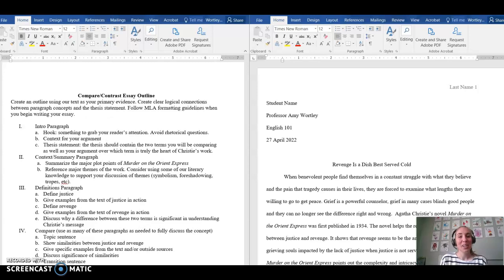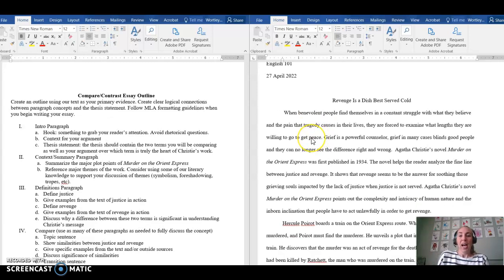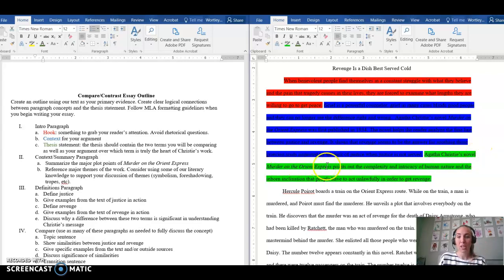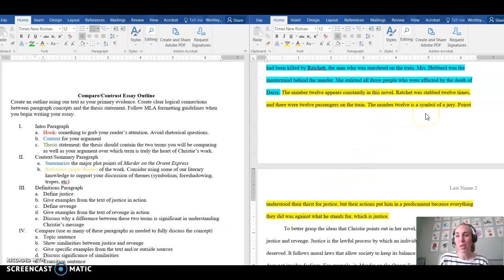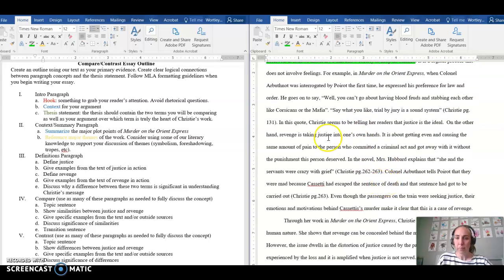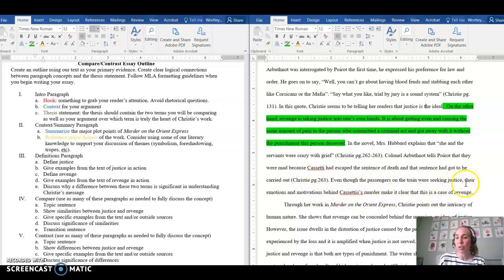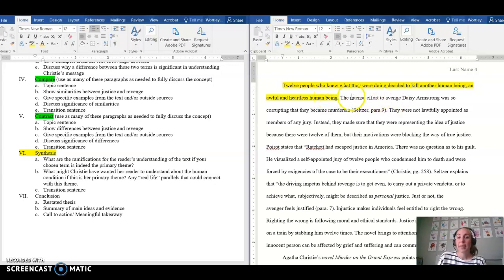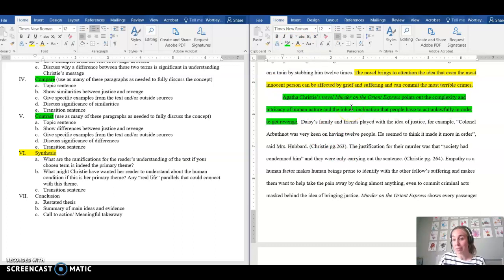ENG 101 Compare/Contrast Essay Outline Walk Through